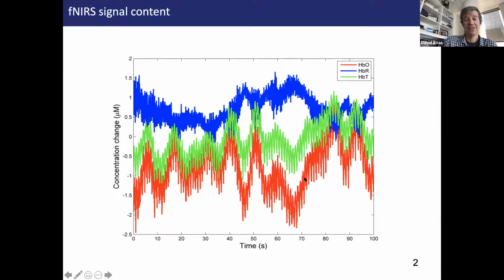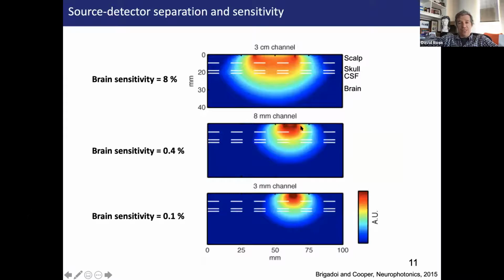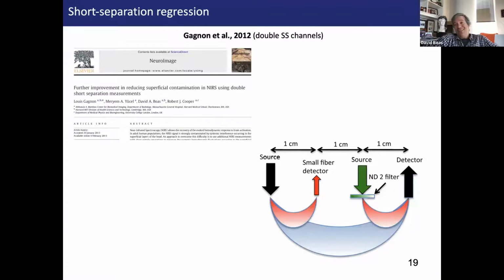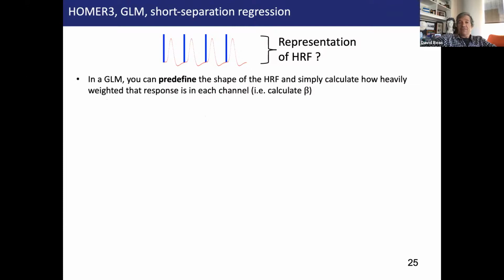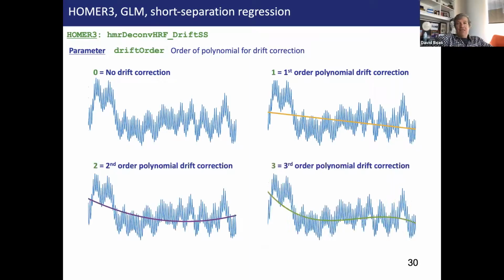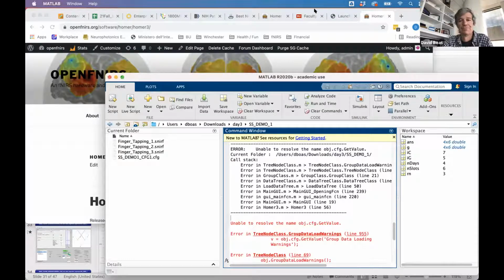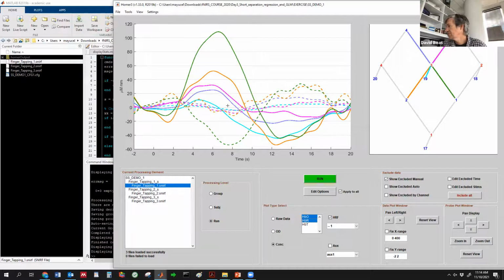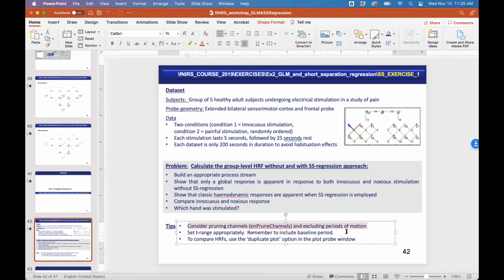Day3 Zoom recording for workshop 2021